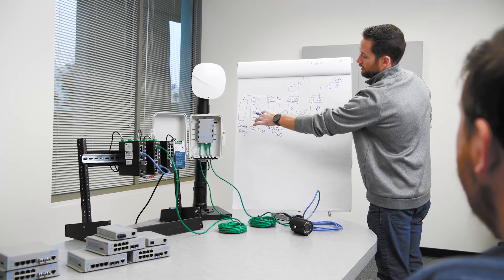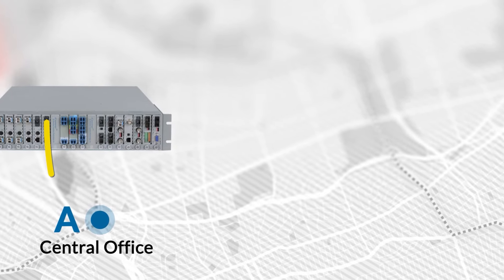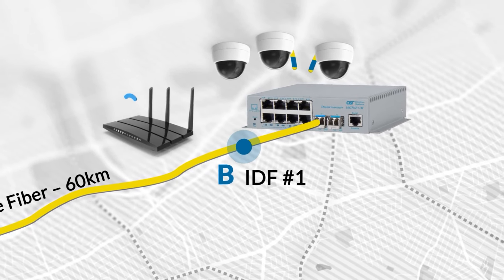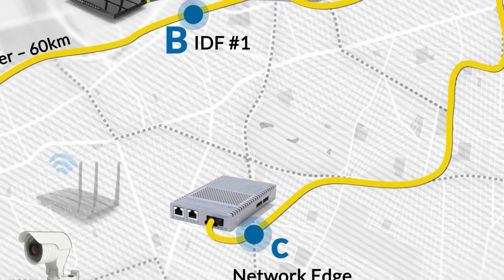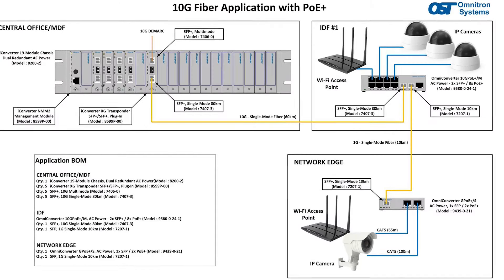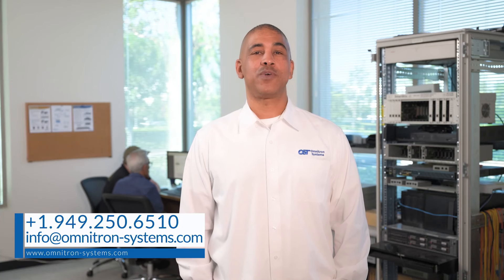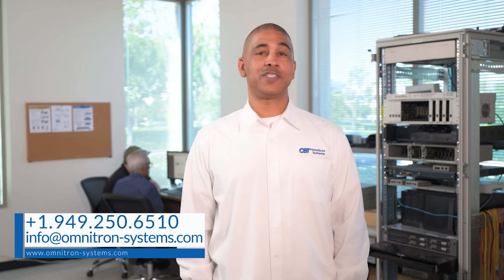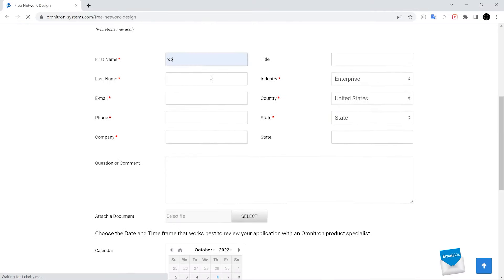Free Network Design By Omnitron Systems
Did you know that Omnitron provides free network design support?

Omnitron has over 30 years of experience in designing and manufacturing quality networks.

We’ll examine your existing network, learn your design and budgetary objectives, and provide expert recommendations for OUR networking devices that are made right here in the USA.

Contact Omnitron today to get your networking questions answered and to find the best network device for YOUR specific application!

00:00 – 00:15 – Intro to Omnitron’s Free Network Design
00:15 – 00:24 – Omnitron Experts Review your Network
00:25 – 00:40 – Network Diagrams and PoE Power Budgets
00:41 – 00:50 - Validate Network Design and Recommend best solutions
00:51 – 01:20 – How to schedule a Free Network Design
01:21  - end   –   Closing and Contact Omnitron